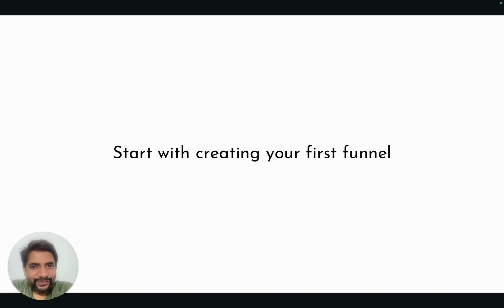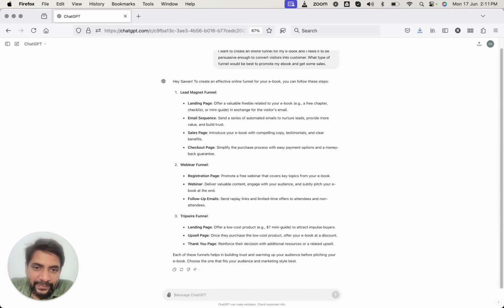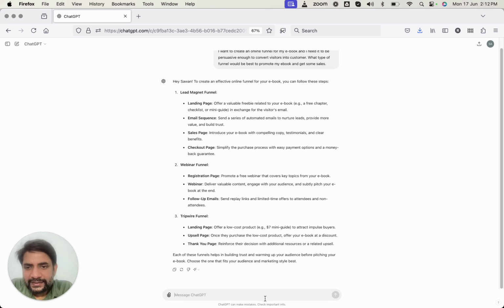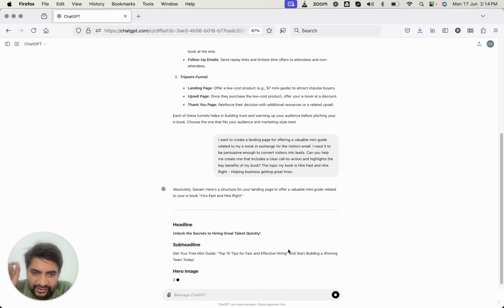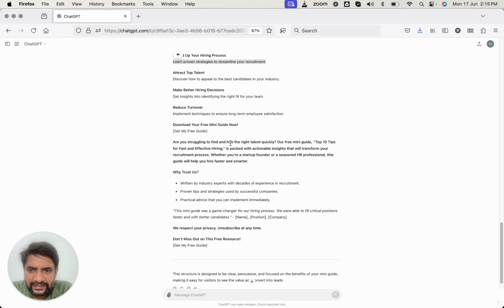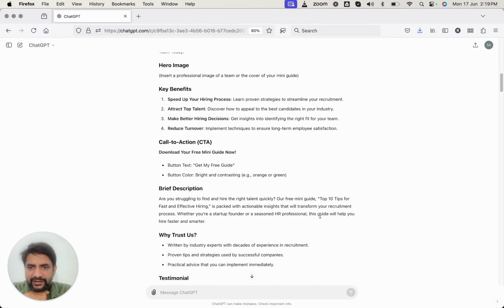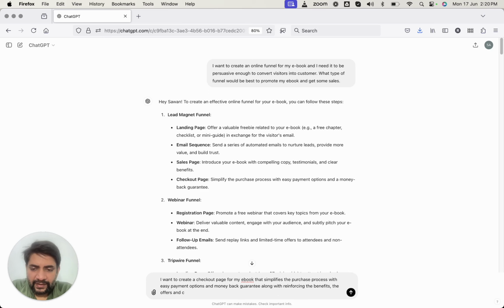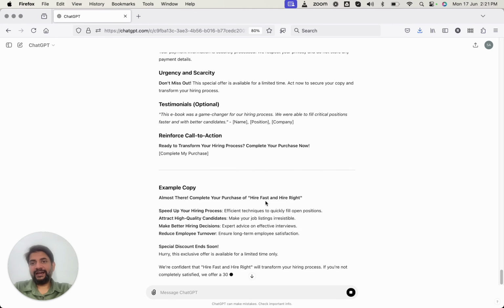Creating Effective Funnels for Your eBook | GoHighLevel eBook Funnel Strategy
Learn how to build a GoHighLevel eBook funnel that converts — opt-in pages, thank you page upsells, and automated follow-up sequences explained step by step. In this video, Sawan Kumar walks you through exactly how to create professional eBooks.

Key Topics Covered:
• Use ChatGPT to write, structure, and format your complete eBook
• Design professional eBook covers and layouts using Canva AI
• Build and automate your eBook sales funnel from scratch

⏱️ Timestamps:
00:00 Introduction
1:42 Getting Started
3:25 Creating Setup
5:07 Effective Walkthrough
6:50 Tips & Best Practices
8:50 Key Takeaways & Next Steps

This video is part of the Create Your eBook with AI by Sawan Kumar — designed to help entrepreneurs and creators who want to build and sell digital products leverage artificial intelligence to create professional eBooks, lead magnets, and digital products using AI tools.

📚 Books by Sawan Kumar: